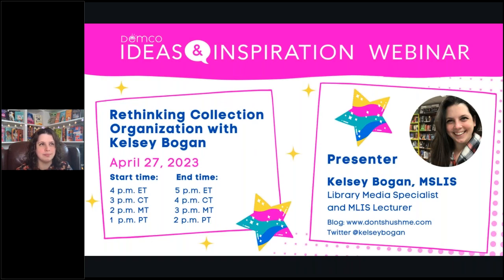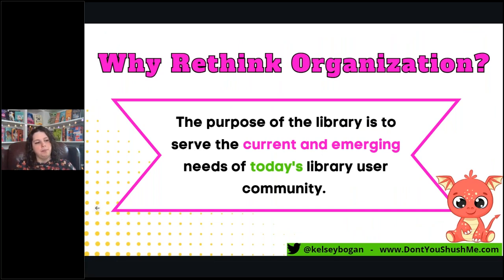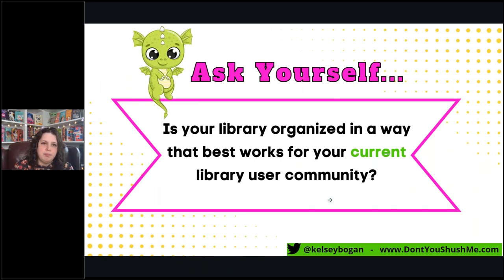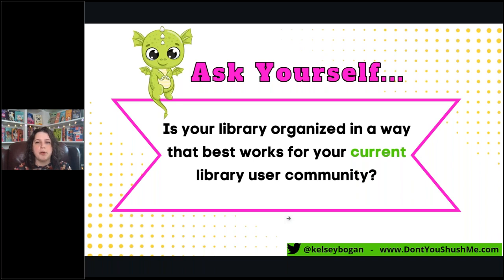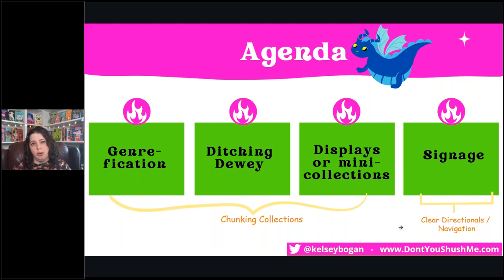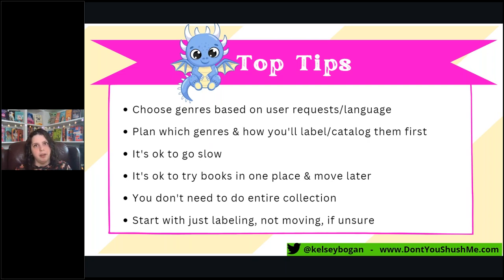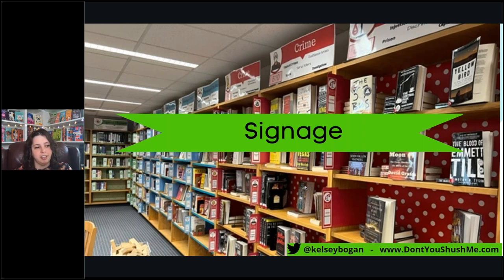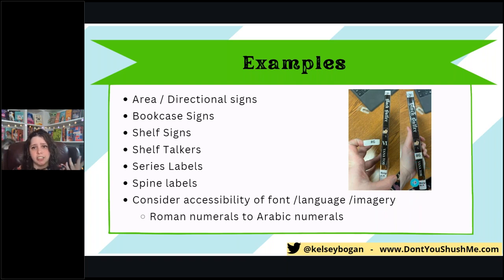Webinar: Rethinking Collection Organization with Kelsey Bogan | Demco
Take your library shelving and displays to the next level by examining fresh ways to organize your collection.